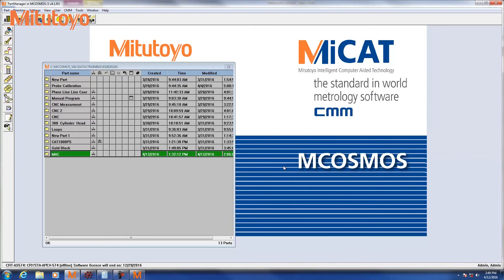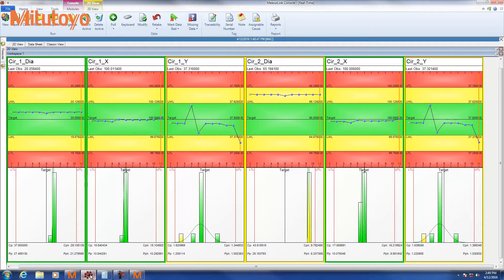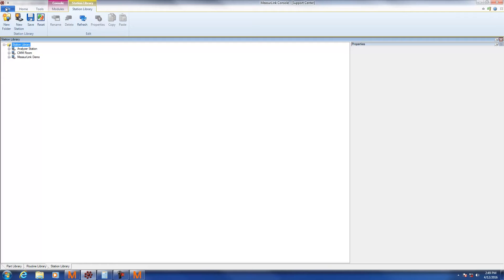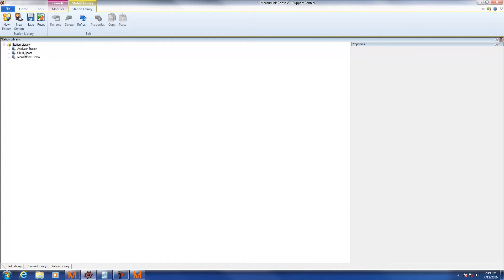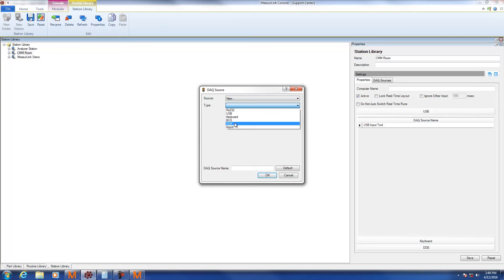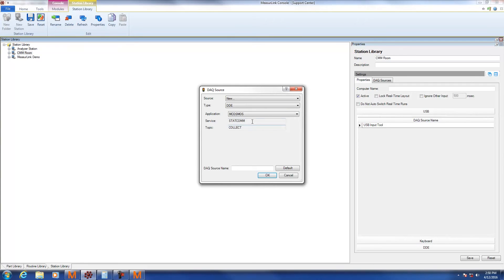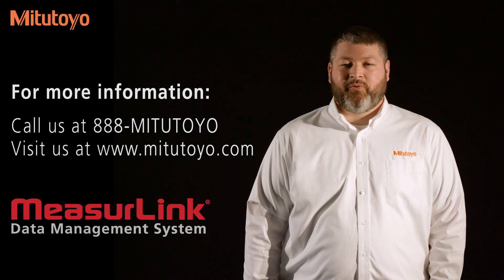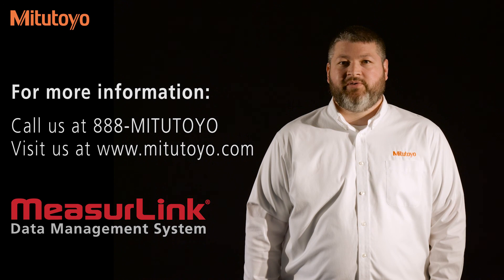MeasurLink DDE Settings - Mitutoyo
MeasurLink Sales Specialist Jeremy Banks demonstrates MeasurLink DDE Settings.